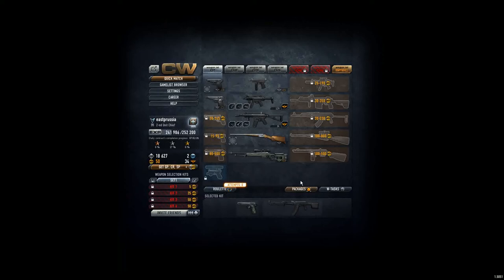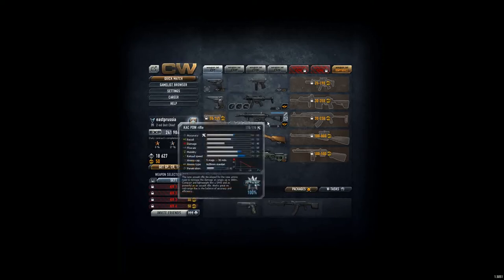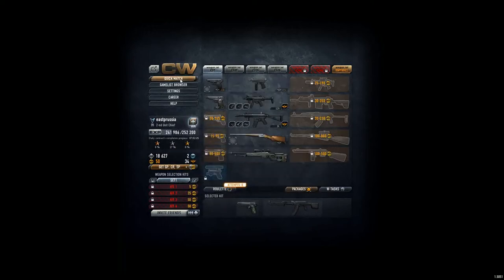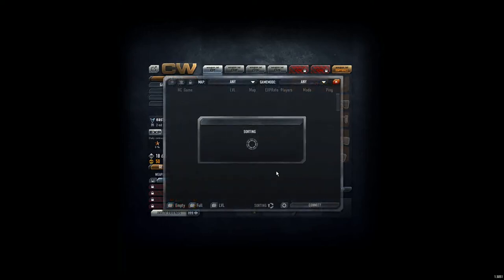Contract Wars: Test Screen Recording with oCam (in OpenGL Mode)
Settings oCam (v113.0): 1080p, 30 FPS, Quality: "High", Color Conversion Quality "Medium Bi-Linear", Keyframe rate: 10. → OpenGL-Recording enabled.*
File size Results: • Average: ca. 31 MB/min • Duration: 01:19 min • File Size: 41 MB

* To enable OpenGL Recording in oCam you need to click the green "Game" button so that it turns red, then you see the FPS rate on top left of the game window.

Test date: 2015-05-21